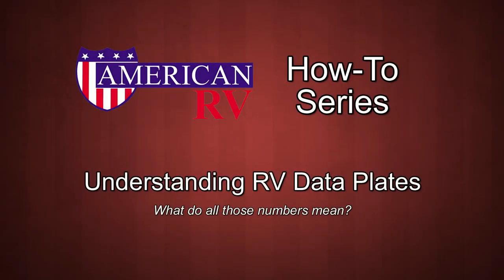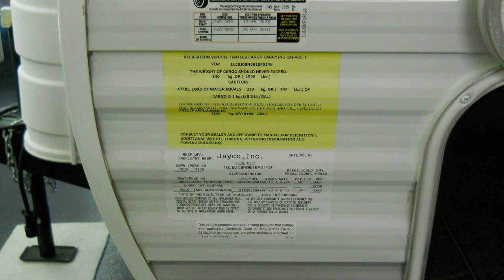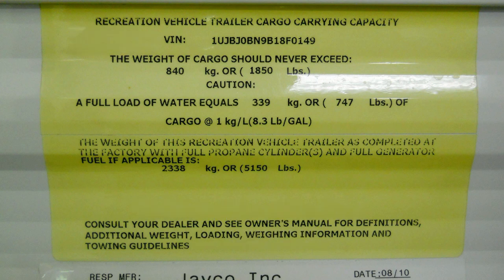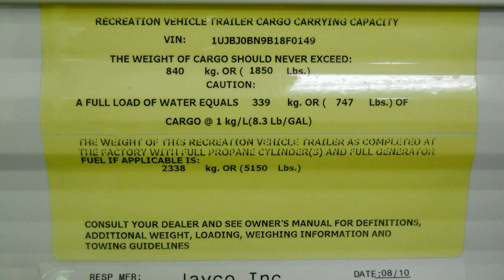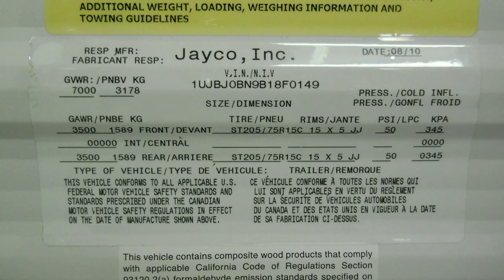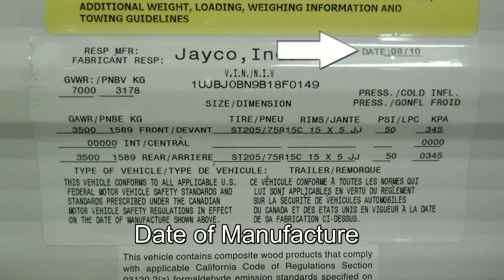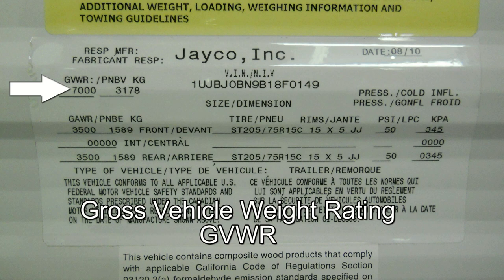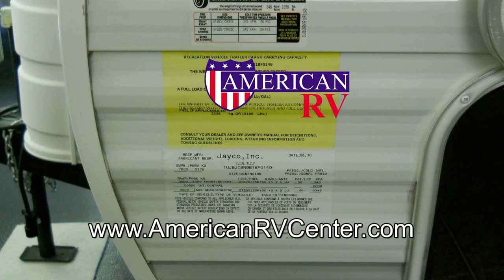Understanding RV Data Plates and Weights - American RV Center - Evansville, IN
Brief how-to video about how to read and understand the data plates (stickers) on your RV, travel trailer, popup, or fifth wheel. Covers Unloaded Vehicle Weight (UVW), Gross Vehicle Weight Rating (GVWR), Cargo Carrying Capacity (CCC), tire inflation, VIN information, and more.